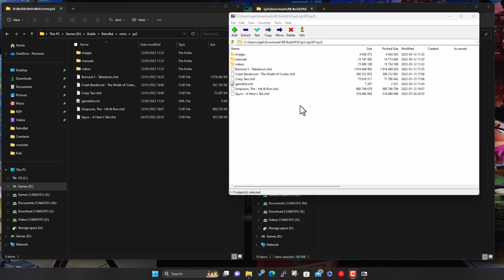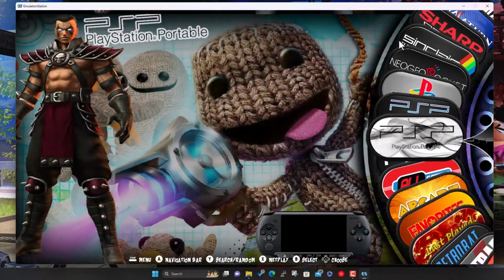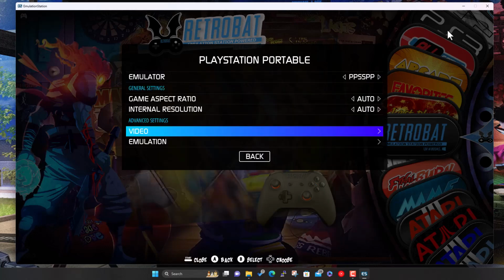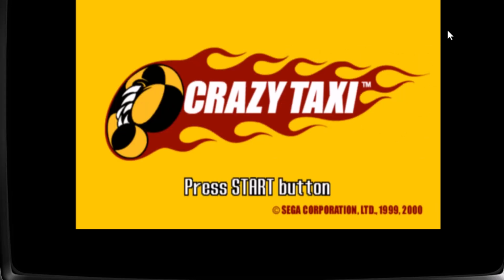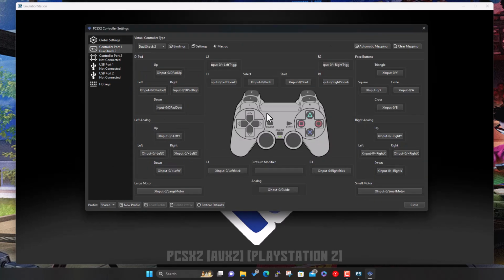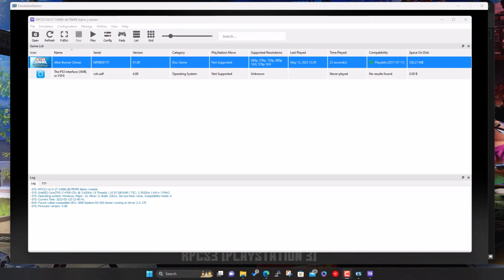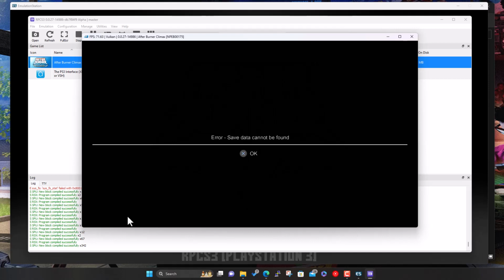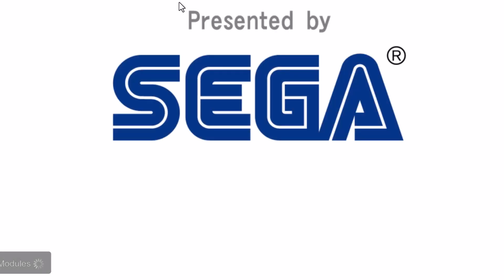RetroBat Complete Build - Everything you need! (Games, Emulators, Themes, Artwork) - Part 12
RetroBat is a great, free application that can turn your Windows computer into a retro gaming entertainment system. Simply download and install then play pretty much every console, computer or arcade system that you can think of. This install is a self contained to a single folder, so you can even run it from a USB stick and take it with you.

In this series of videos I'm going to guide you through how to create a complete build! That includes games, emulators, themes, artwork etc. basically everything you need to create an amazing RetroBat build.

In this video we had some more systems, PS2, PS3 and PSP.

The complete build has now been released and can be found here:
"The One Build" contains all the games, themes, BIOSES etc mentioned here, but all in one place! :)

This video is made to encourage you to play your BACKUPS. In other words, THE GAMES WHICH YOU ALREADY OWN!. Please do not emulate any games which you do not already have. Unless of course they are abandon/free-ware due to license or age. The Mega links givem here are NOT owned or created by me, they are links I have found online, please only download them if you already own the games/files contained within them.